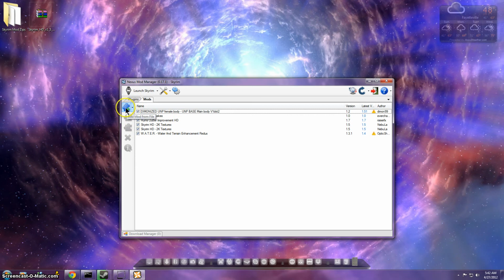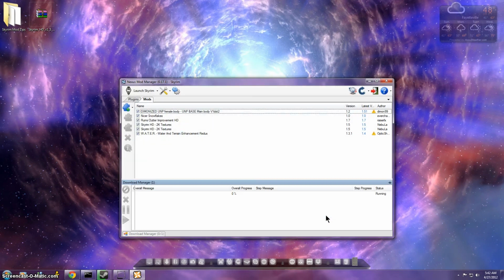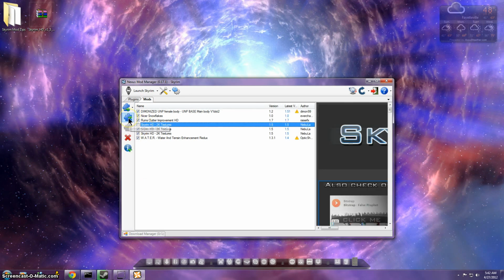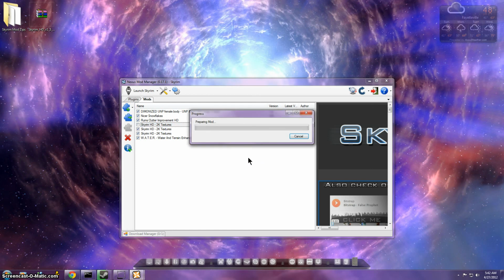Nexus Mod Manager Tutorial - Skyrim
Here's a little how-to video about the usage of the mod manager from the Skyrim Nexus site.